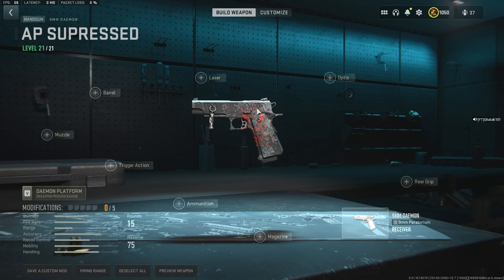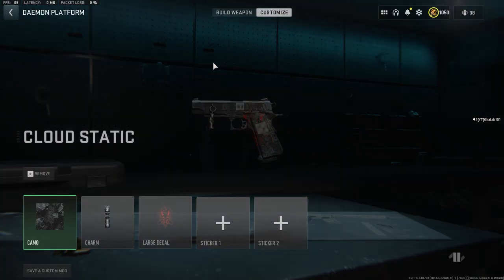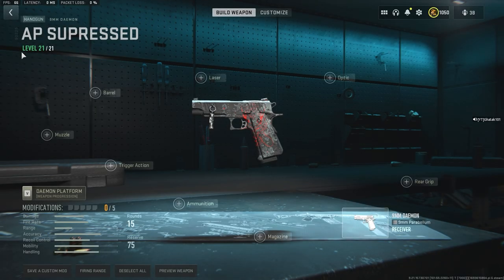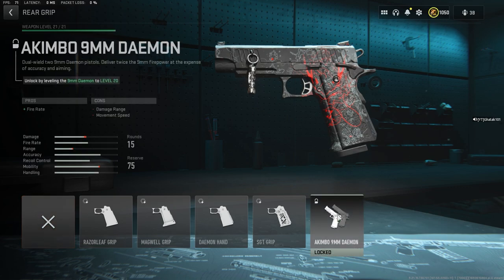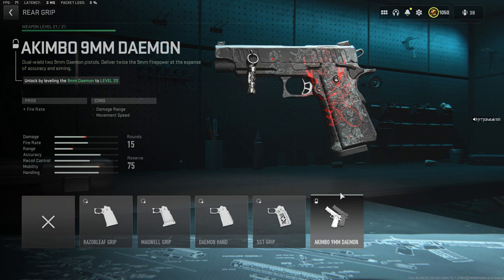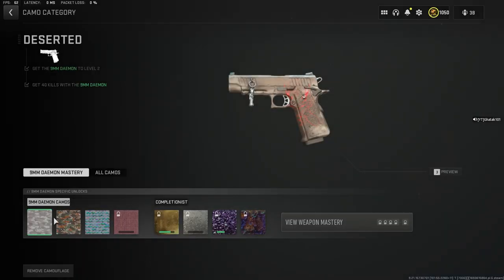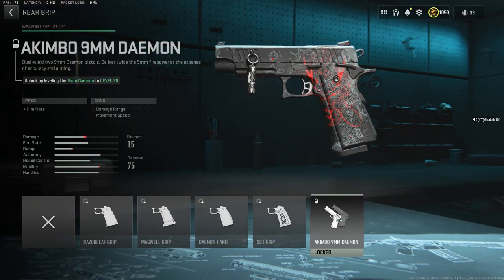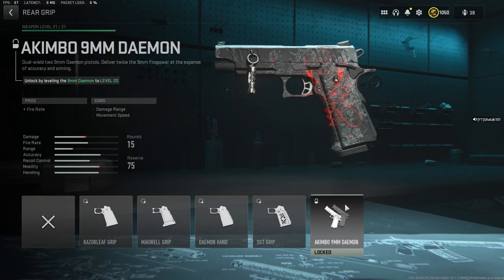How do I go back to level 20 | Call of Duty: Modern Warfare 2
☟Tools that I use:
➤🖱️Mouse: Logitech G102 Light Sync Gaming Mouse Weight - Black
➤⌨️ Keyboard: Cosmic Byte CB-GK-26 Pandora TKL Mechanical Keyboard
➤🖱️Mouse pad:  Redgear MP35 Speed-Type Gaming Mousepad (Black/Red)
➤🔌Card reader: UGREEN SD Card Reader USB Type C USB 3.0
➤🔌USB HUB: QZ USB Hub 3.1 for Desktop PC
➤🔌LAN Cable: Cable creation Rj45 Cat 8 Ethernet Cable